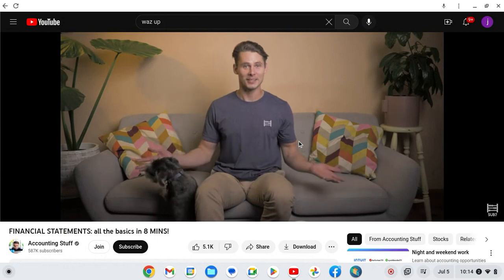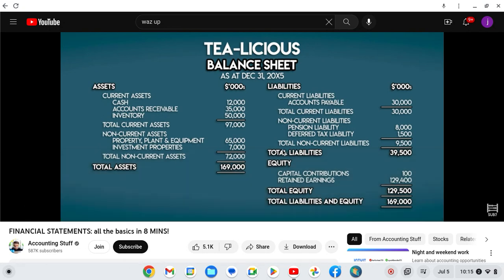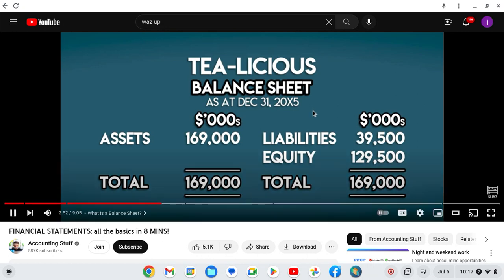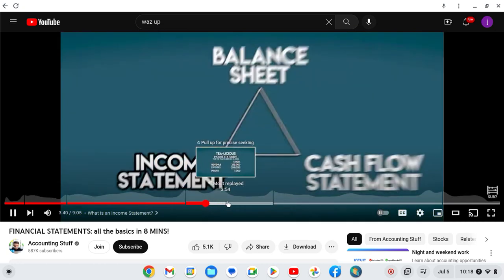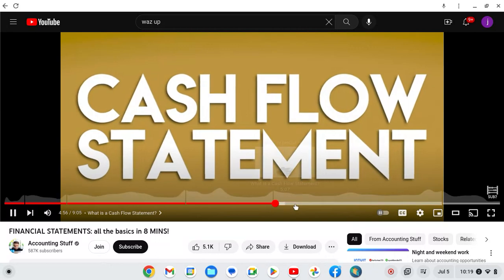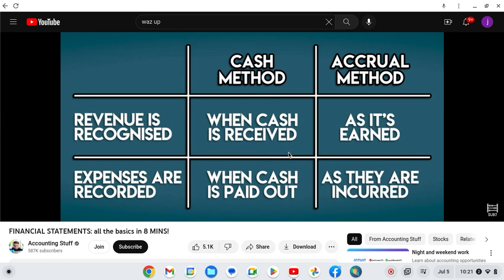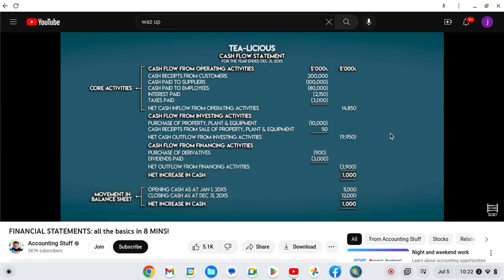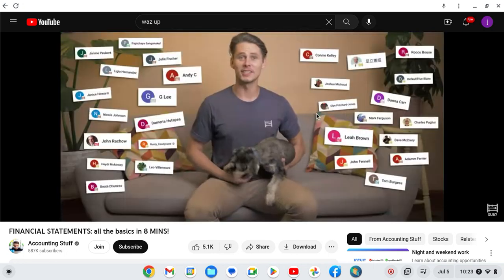hold your left hand to your face...